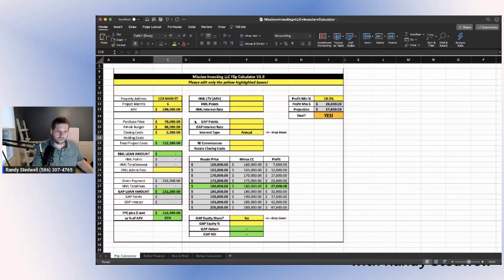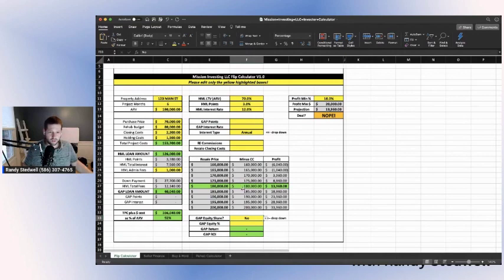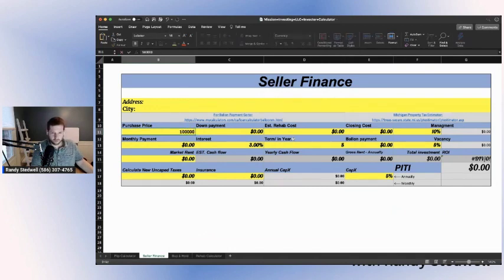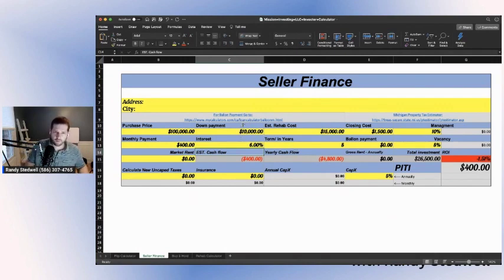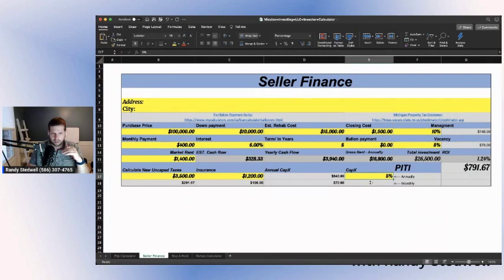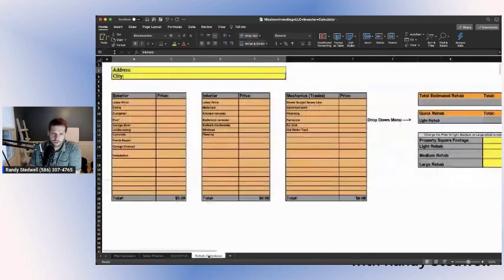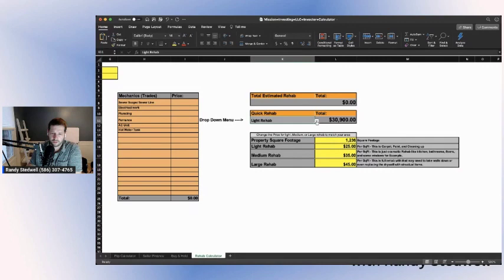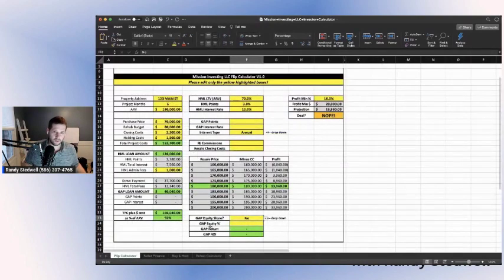Unlocking 5 Crucial Wholesaling Secrets In Real Estate - RET Ep 18, Part 3 | RandyStedwell.com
In this enlightening episode, learn the game-changing secrets of profitable real estate wholesaling. Discover valuable insights on building strong seller relationships, effective communication, and closing deals with trust. Find out how these tactics can change your wholesaler experience.

Hey, Everyone. In Episode #18, We will be talking about wholesaling and 5 Secrets Every wholesaler needs to know. We will be doing a Q&A session as we go like we usually do, but I will also break down how I JV (Joint Venture) My deals. We will go over Our new Deal Analyzer as well as How I started my buyers list.

This is for everyone out there who wants to know about Metro Detroit Off Market real estate. We will be interviewing people every week and taking questions from everyone in the comments, or they can come on video with us. We will post the link in the chat when the LIVE starts for those who want to come on video with us.

Title: Unlocking 5 Crucial Wholesaling Secrets In Real Estate - RET Ep 18, Part 3 | RandyStedwell.com

This video explores information on Unlocking 5 Crucial Wholesaling Secrets In Real Estate - RET Ep 18, Part 3, but also covers the following topics:

Real Estate Wholesaling Secrets
Randy Stedwell Insights
Real Estate Wholesaling Strategies

👉 RE Talk w/ Randy Stedwell Episode #11 | Ronald Walker on How To Make $17K in only 42 Days PART 4

✅  About Randy Stedwell.

We are here to Teach and learn ourselves about wholesaling and Real Estate in general. We are doing that by interviewing others and sharing my experiences with Wholesaling and my future experiences as I go through this Journey. I am an open book.